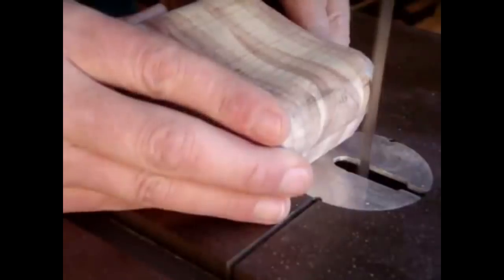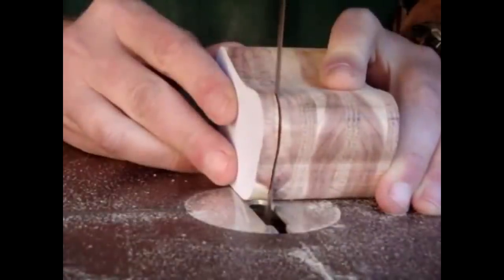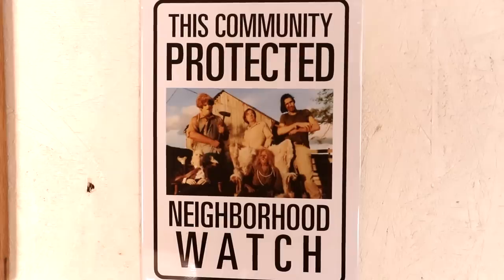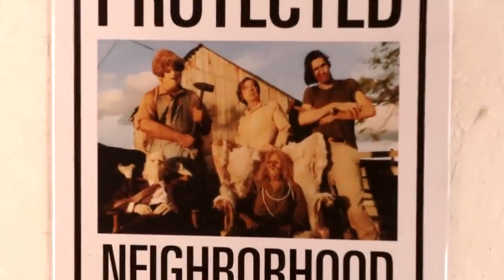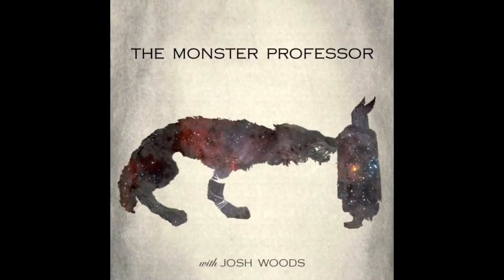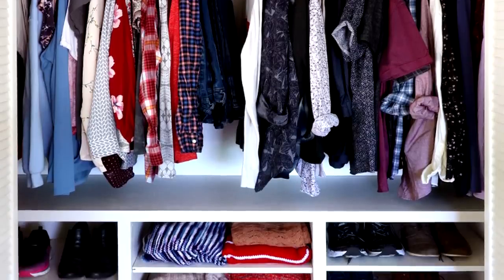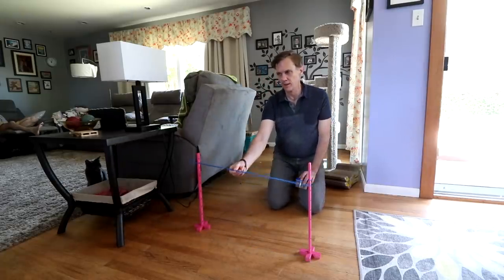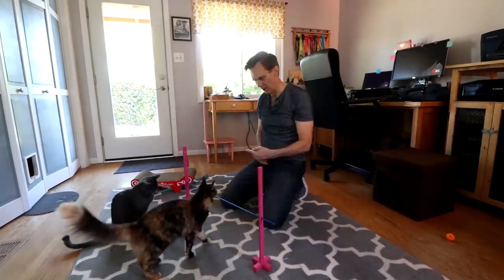Bandsaw follow-up. Oh, and watch Bubbles hurdle over level 5! | LOCKDOWN Day 71